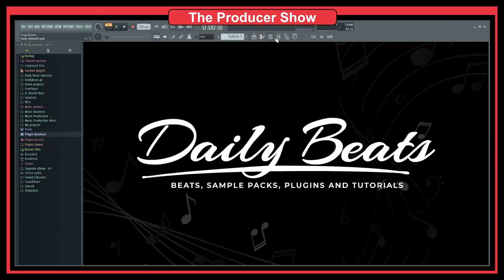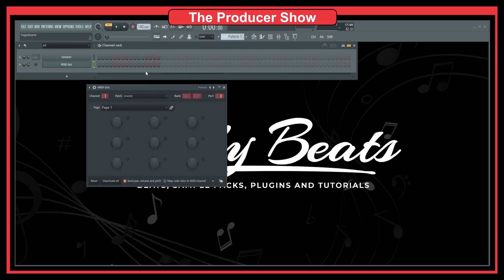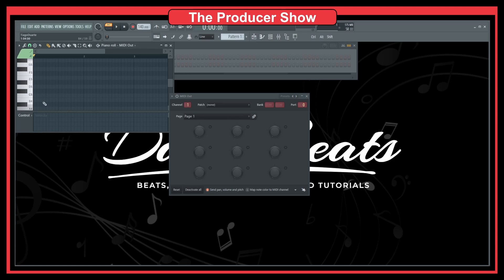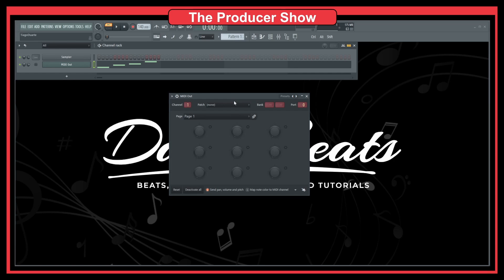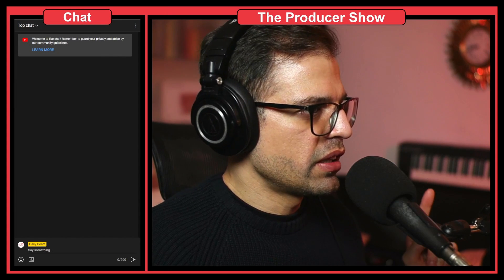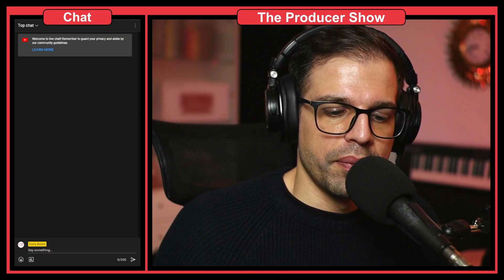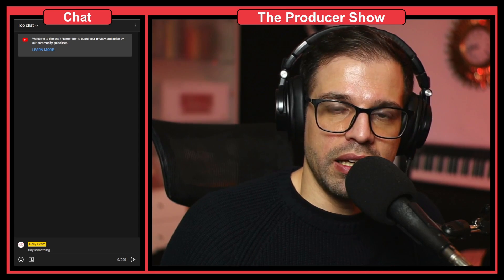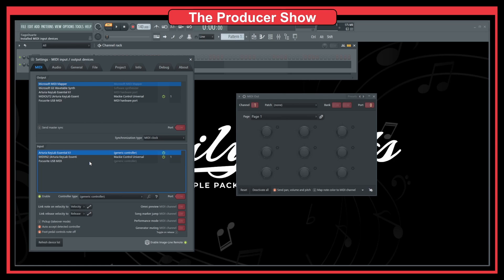What is the MIDI Out plugin [FL Studio]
Hi, in this video I talk about this obscure plugin in FL Studio called MIDI Out. Any time you want to communicate with external devices via MIDI this is the plugin you need.